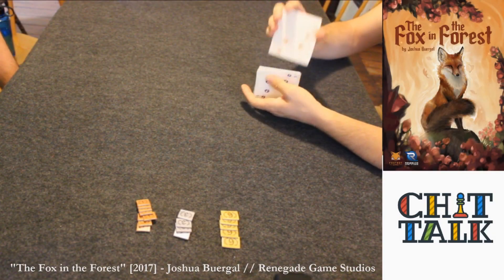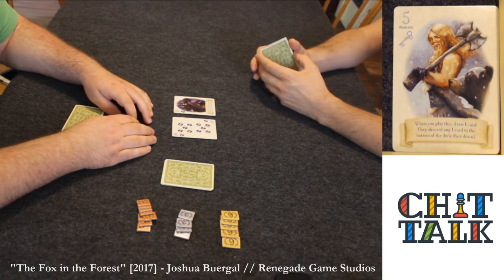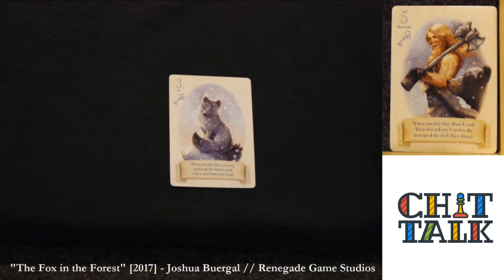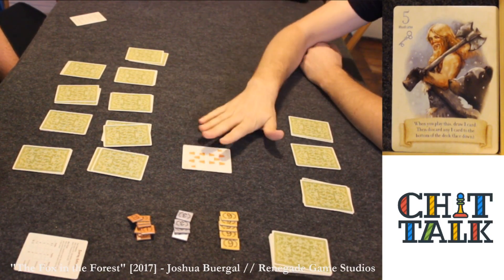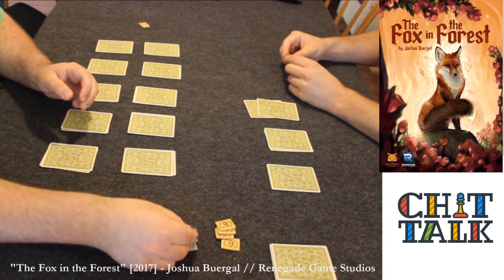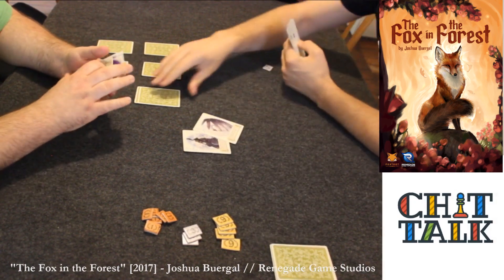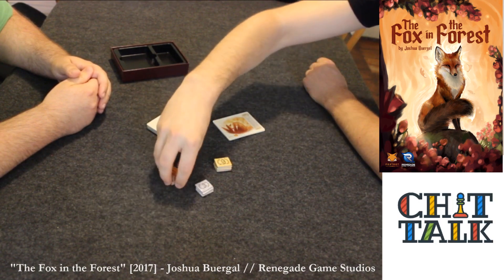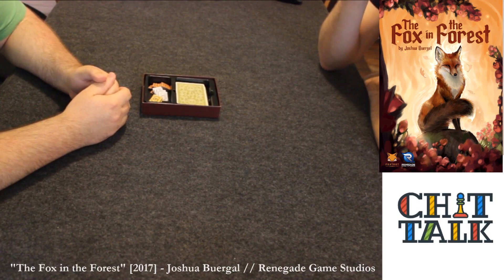The Fox in the Forest Review with Chit Talk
Shane and Justin teach and review the two-player trick-tacking game "The Fox in the Forest" designed by Joshua Buergel, published by Renegade Game Studios.

0:00 - Game Overview/Setup
0:44 - How to Play a Trick
1:45 - Card Layout & Abilities
3:33 - How to Score the Round
4:35 - Review